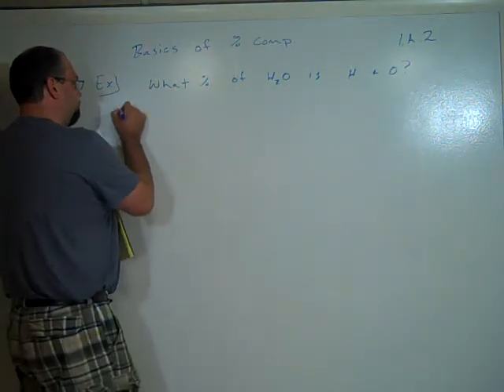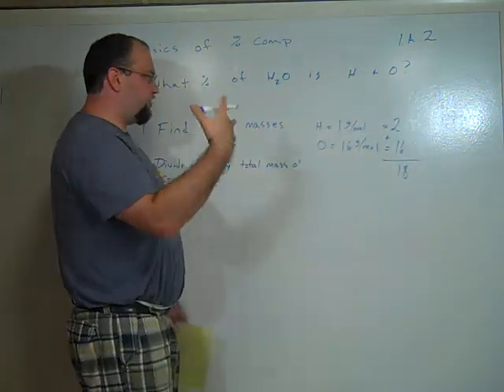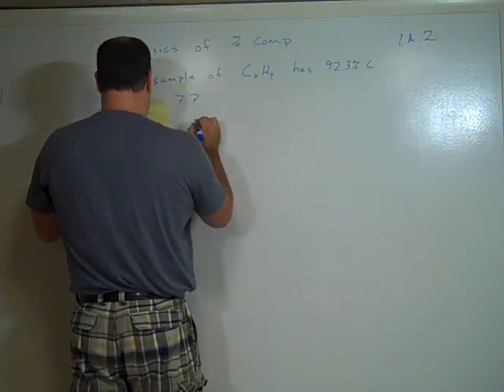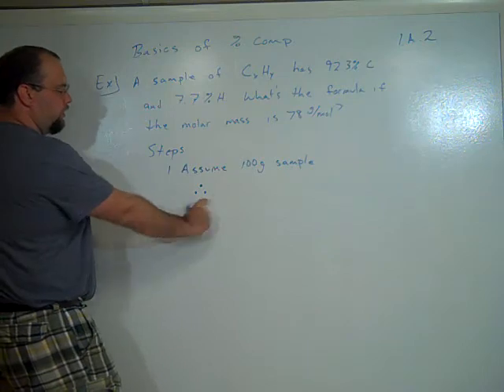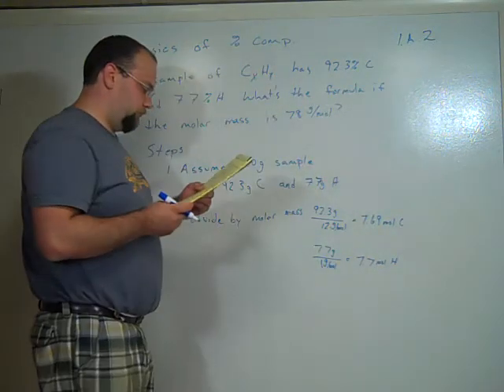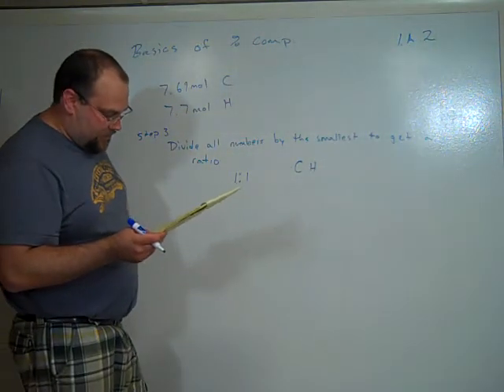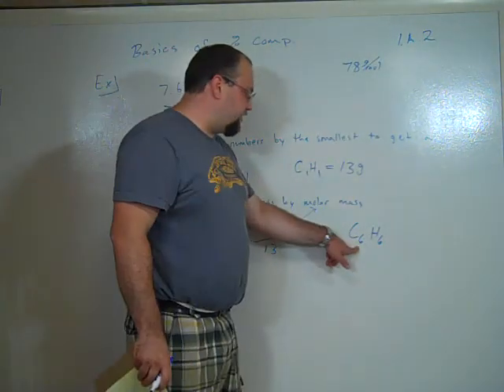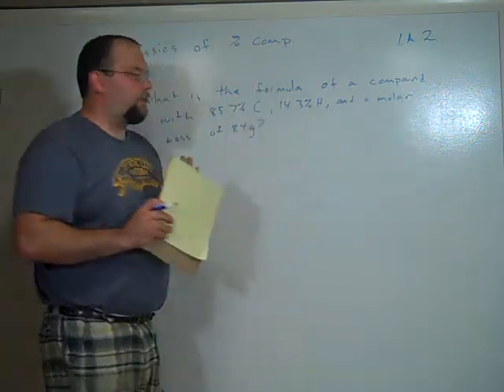1A2 Basic Percent Comp